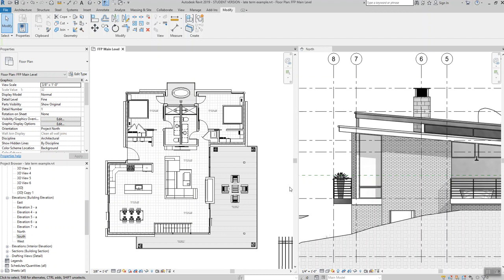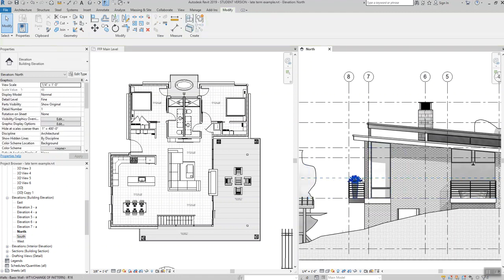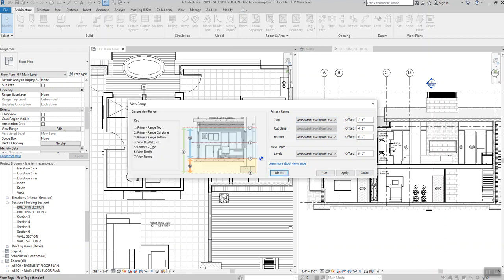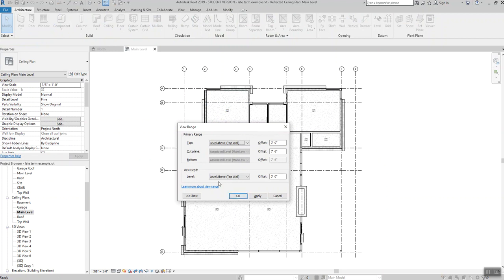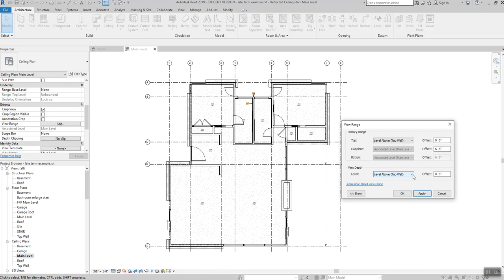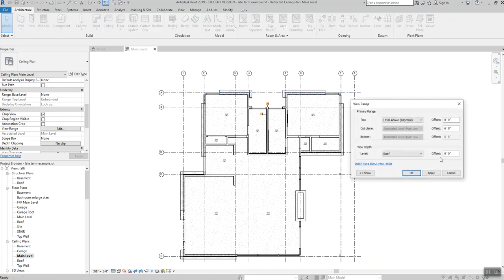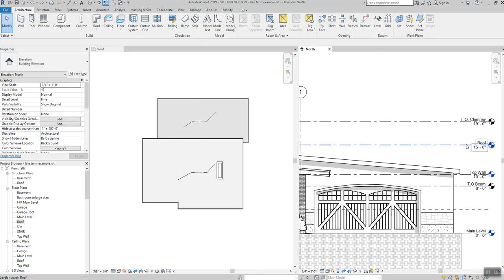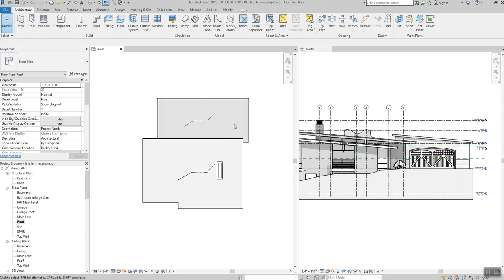Extra View Range